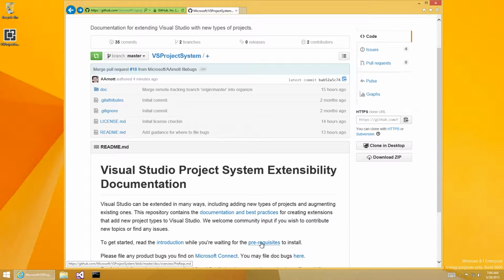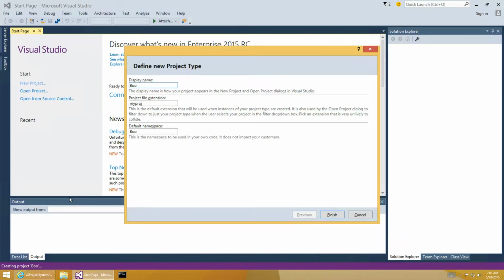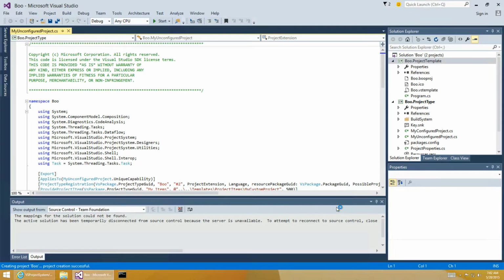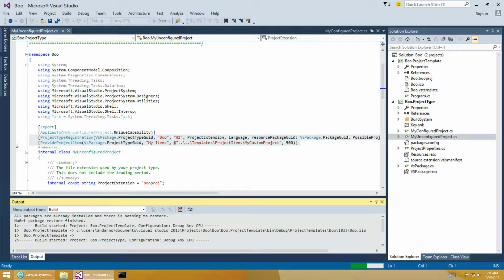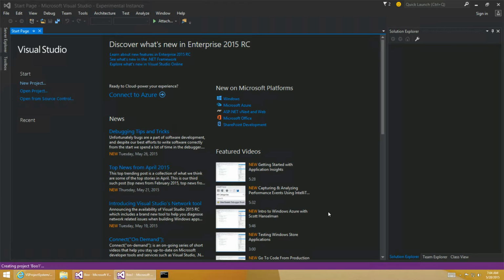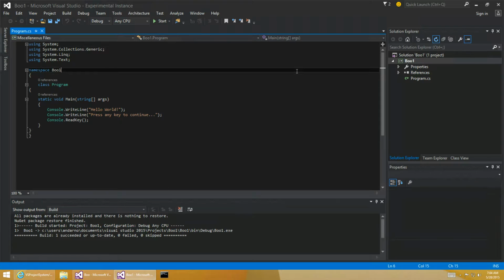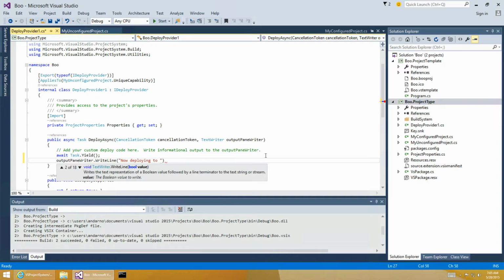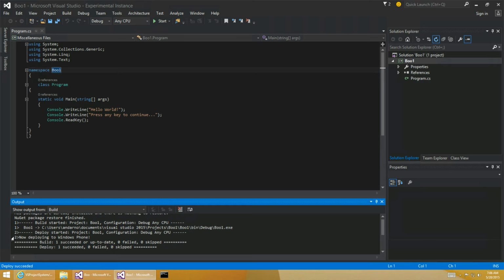VS Project System Extensibility: Project type creation demo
A brief demonstration of how quickly a new project type can be defined for Visual Studio using the new Project System Extensibility SDK.